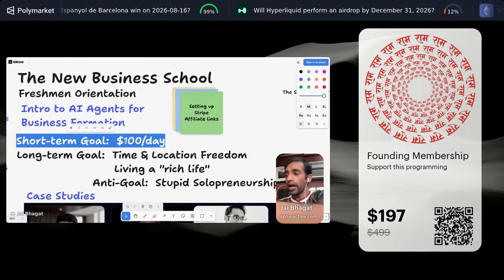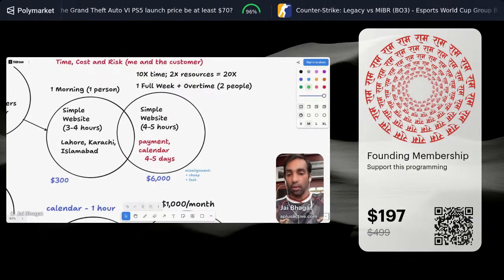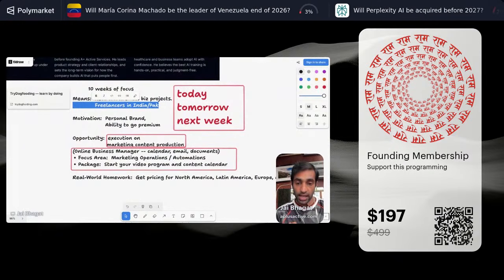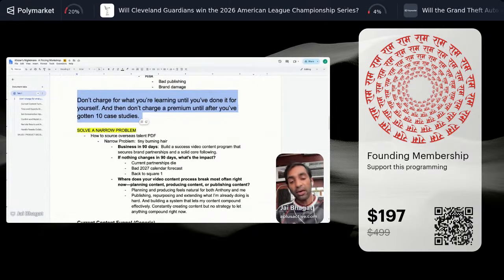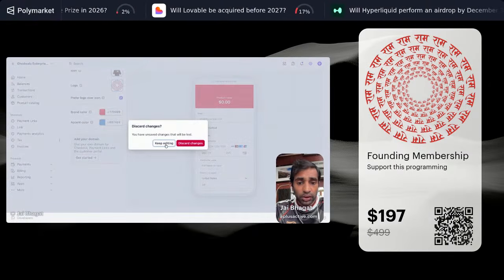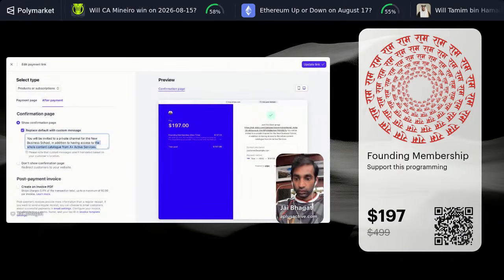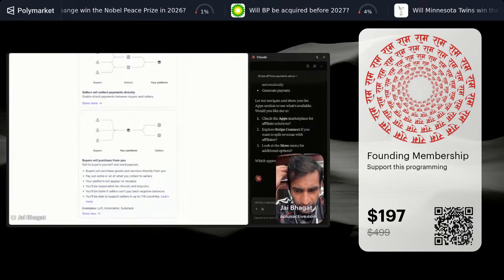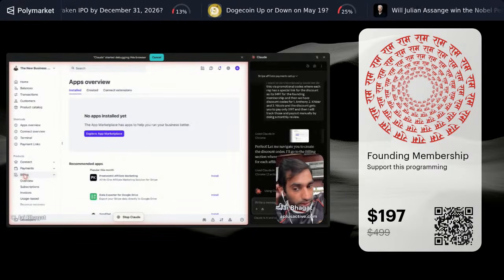Improve your mental strength | Lecture 1: Think Beyond the Quick Win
COURSE: Improve your mental strength - lecture series
Lesson 1 of 9

LIVE BUILD:  How Set Your Pricing on Stripe:

Today's challenge is about creating foundational and intuitive understanding of the core humanities. This may come as a shock to most people because they don't view Calculus as a part of the humanities. Today, I will explore how an intuition of Calculus will serve us tremendously in business and life.

tl;dv:  Online influencers tell you that you don't need calculus and that you "just listen to them".

In today's challenge I will focus on using the "case study" method to how you young men are "doom looping" inside of ultra broey internet marketer hype. And its effectively castrating them... Sundays are for deep thinking!!